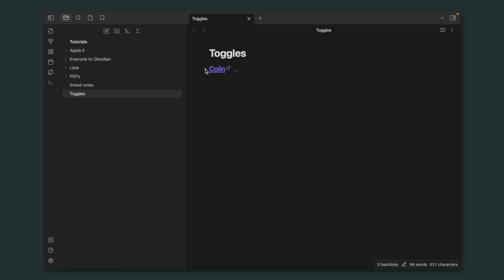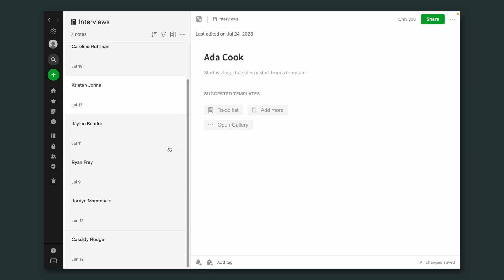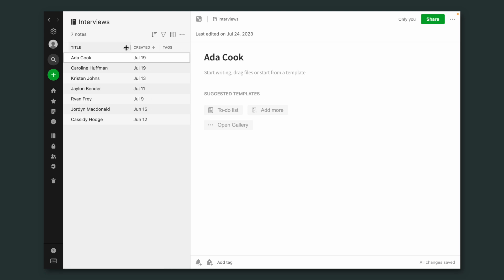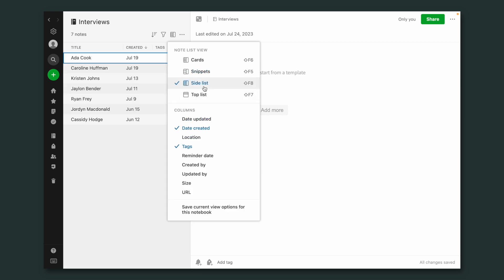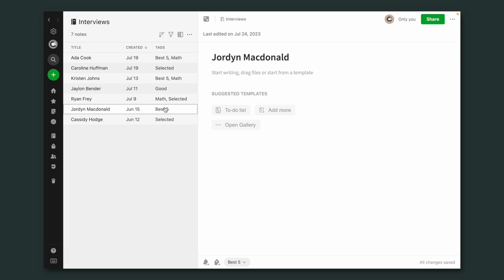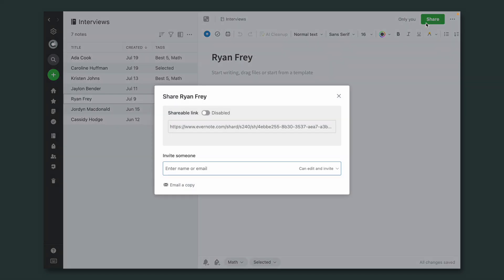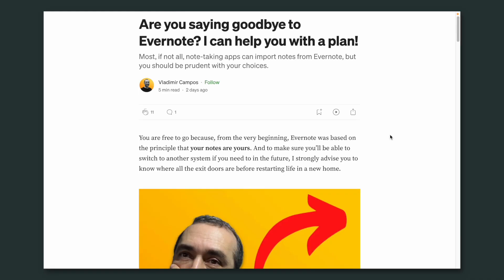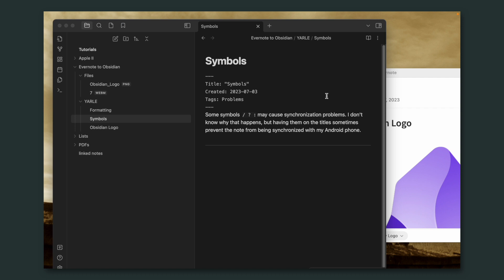Your notes need a timeline!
I'm a big believer in taking advantage of the note creation date feature on Evernote and Obsidian. There are countless good reasons to keep your notes in chronological order.

➤ RESOURCES & REFERENCES
•  Are you saying goodbye to Evernote? I can help you with a plan!